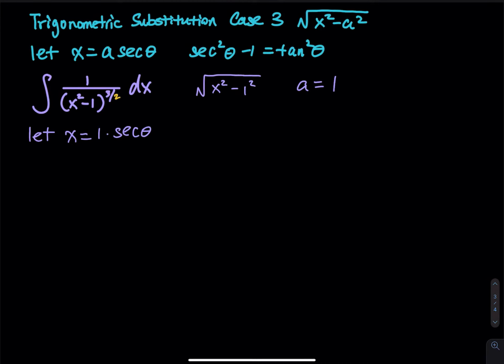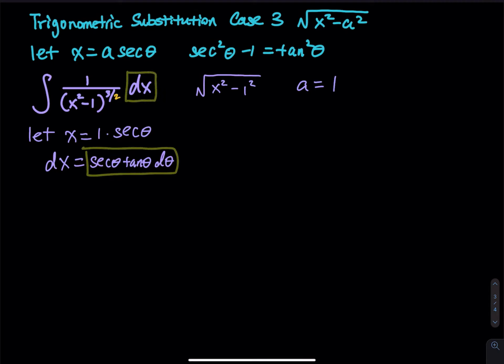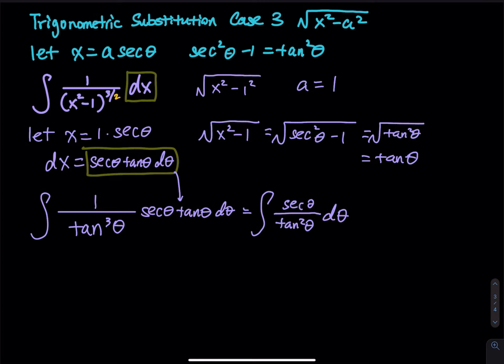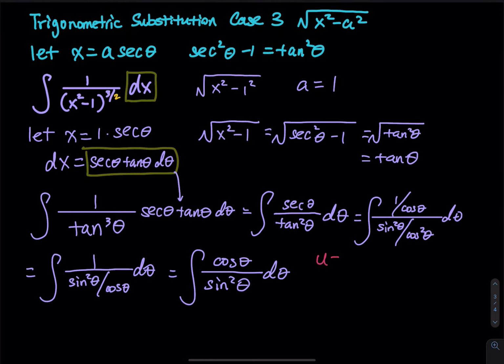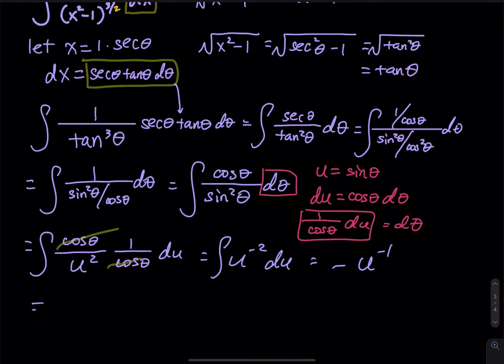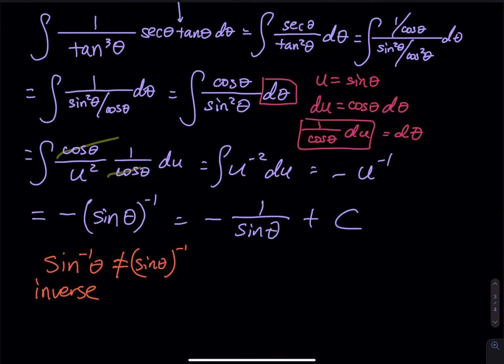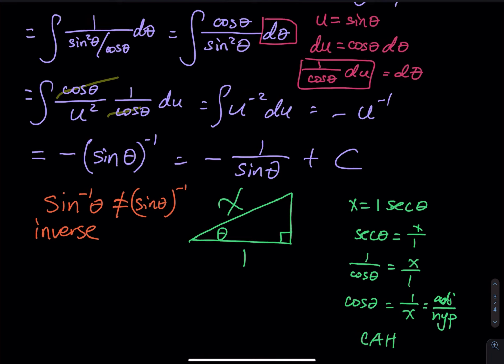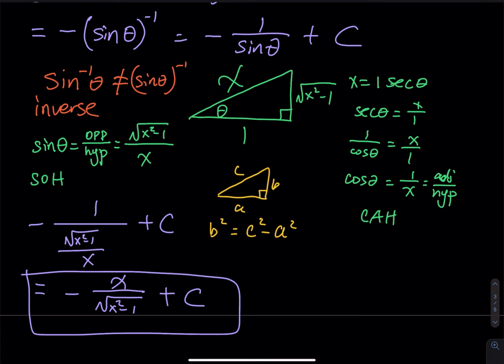7.3 Part 9/10: Trigonometric Substitution Case 3 SquareRoot(x^2 - a^2) Example | Integral Calc